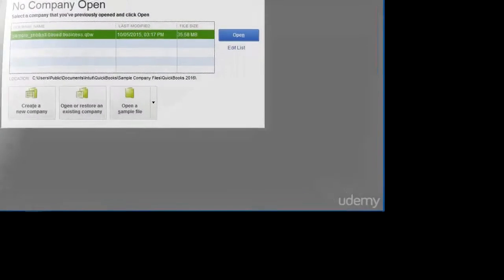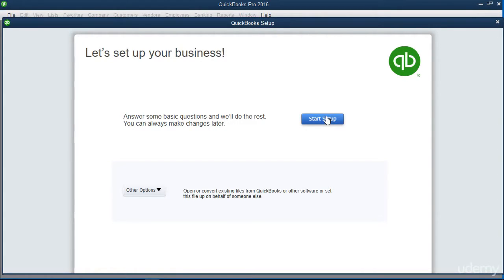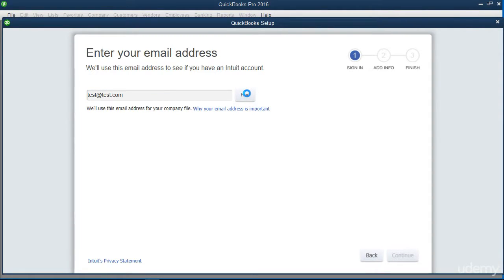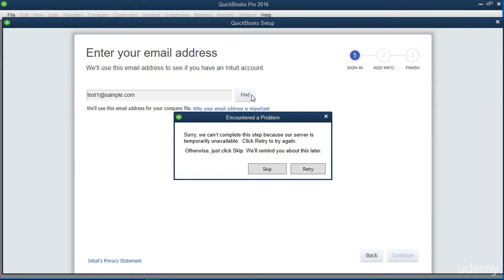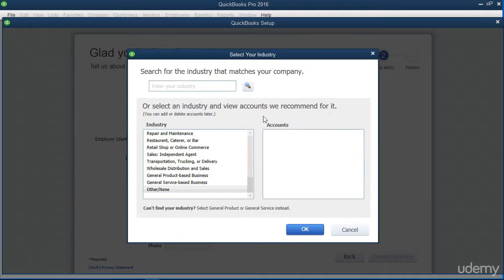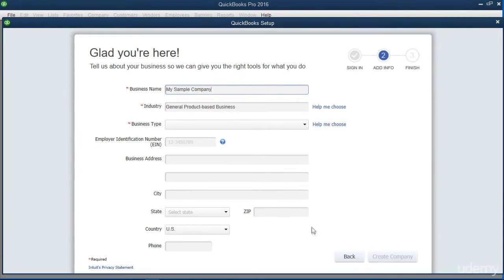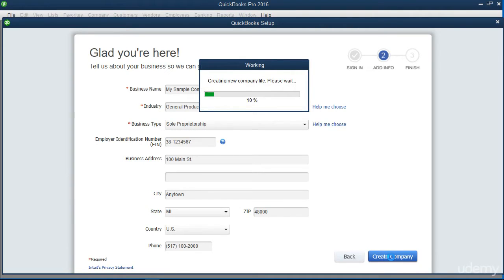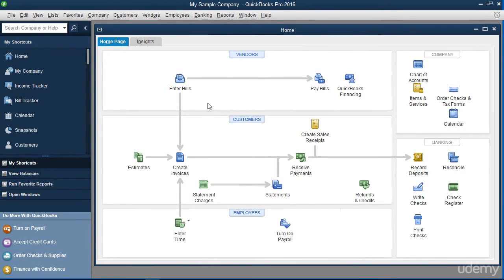QuickBook 11 Using Express Start